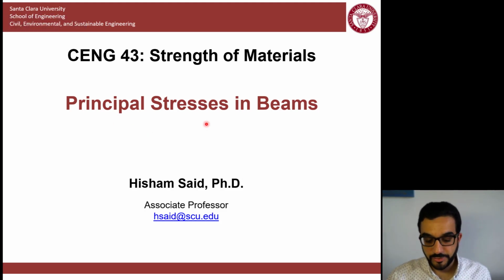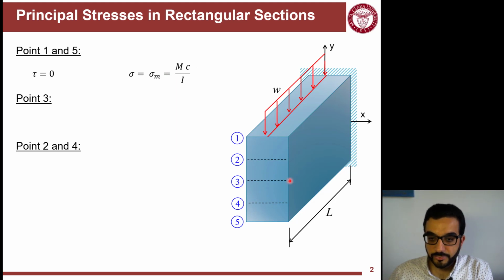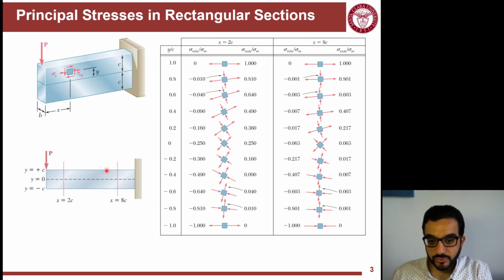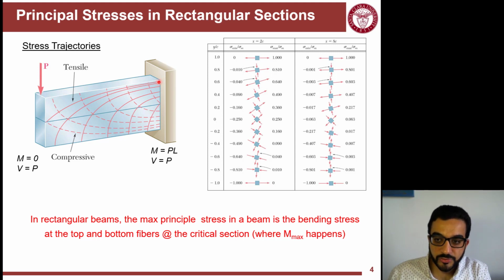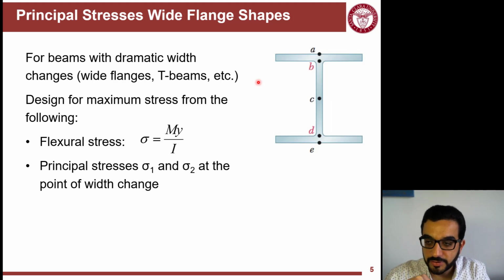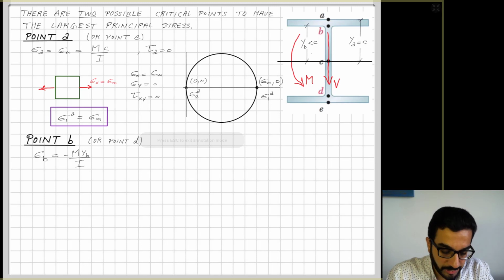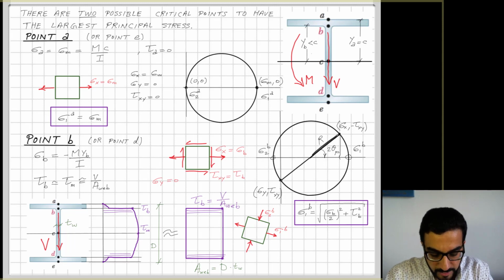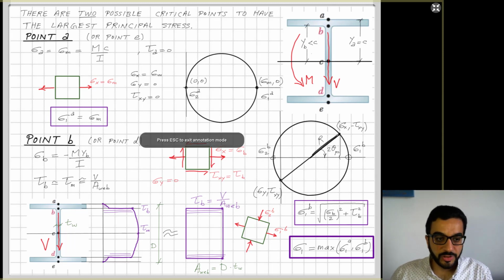L16 P1 - Principal Stresses in Beams